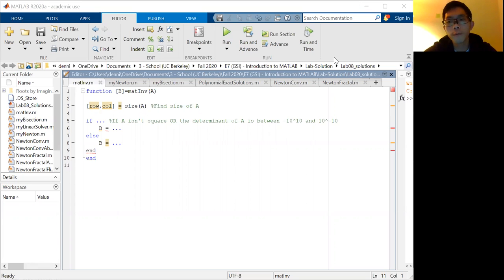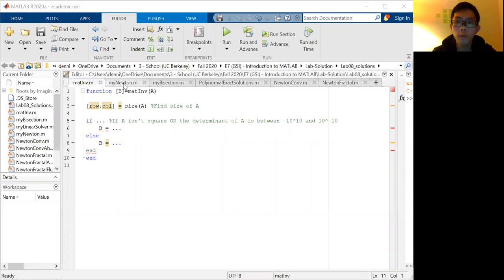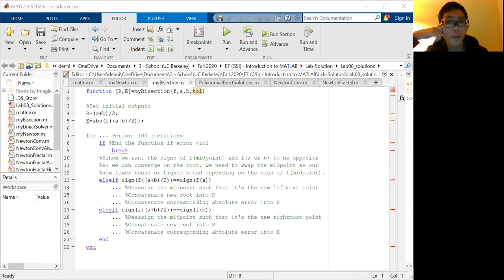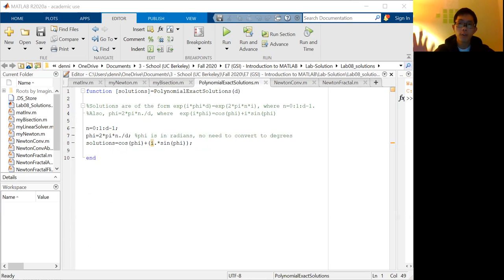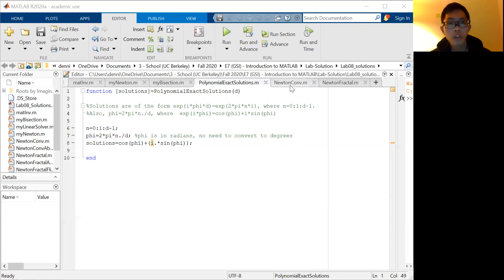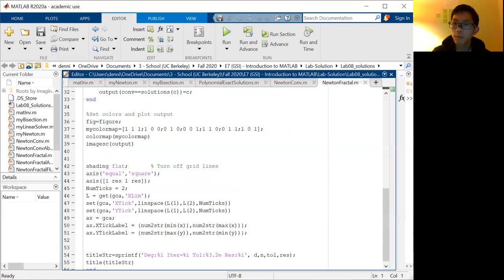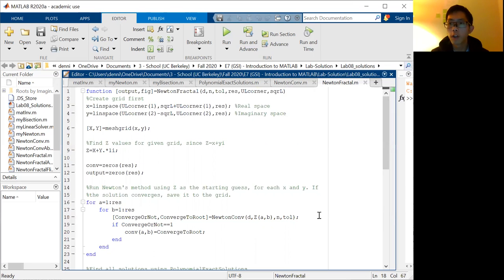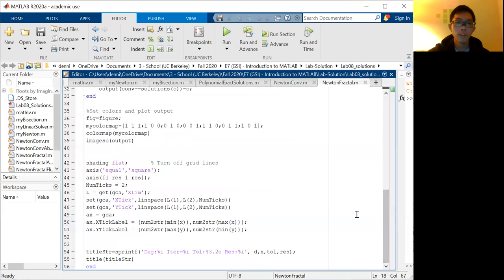Lab 08 Skeleton Code (Note: Disregard NewtonConv and NewtonFractal. They were removed from Lab 08.)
PG&E shutoffs cancelled lab so I had time to make this.

Reminder: Lab due date is moved from Friday to next Monday.